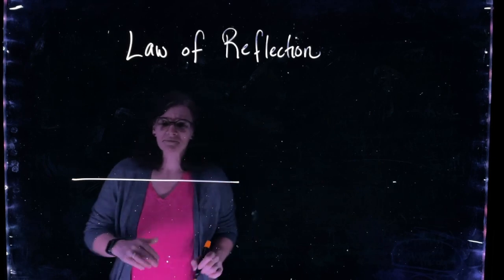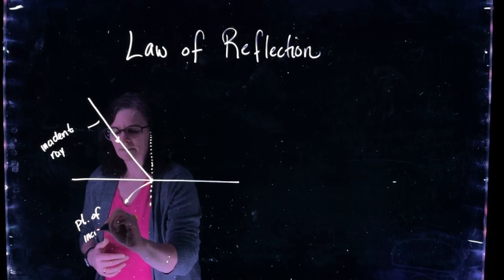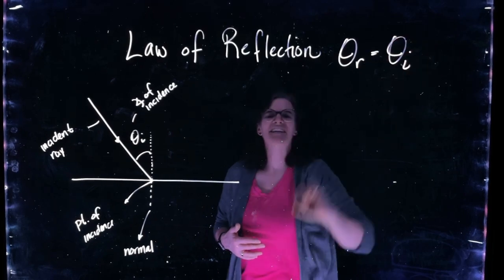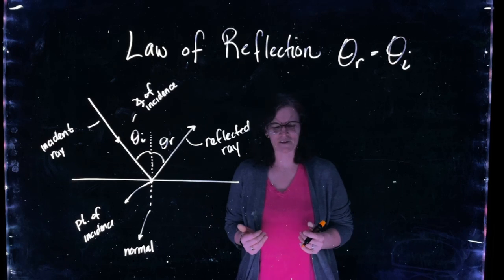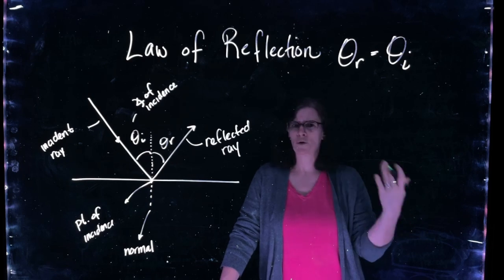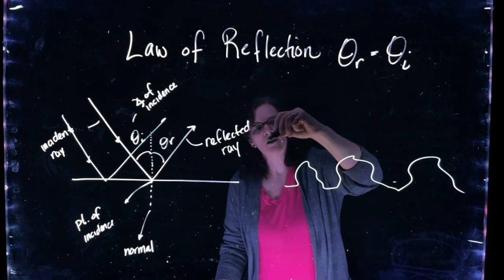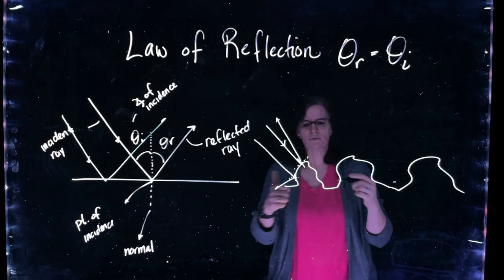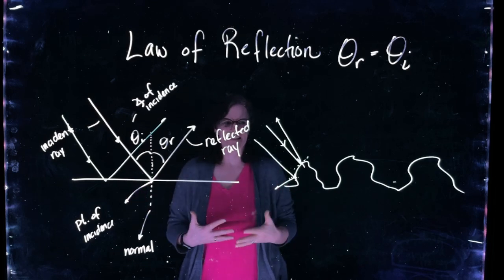Law of Reflection Mini-lecture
Overview of the law of reflection.